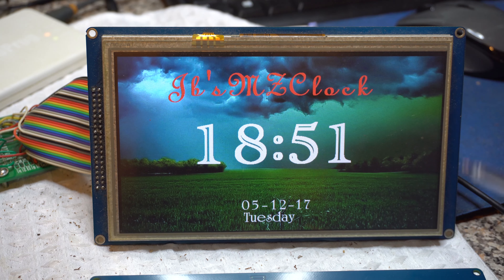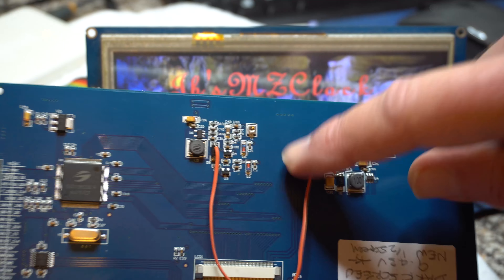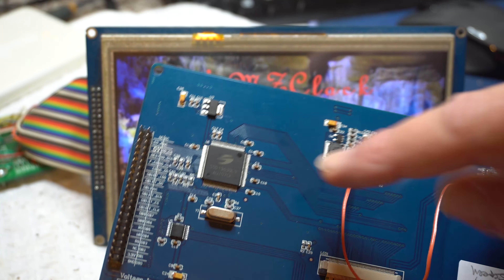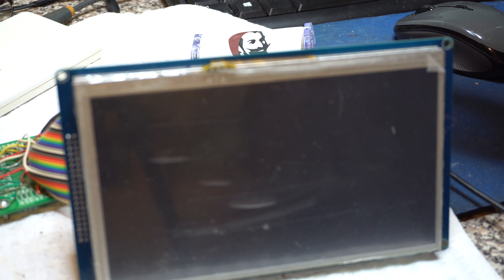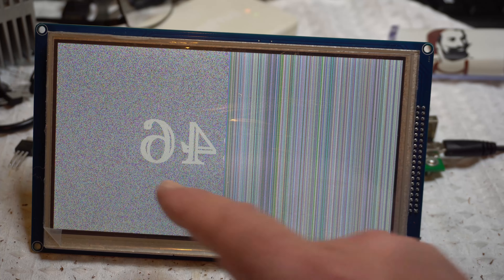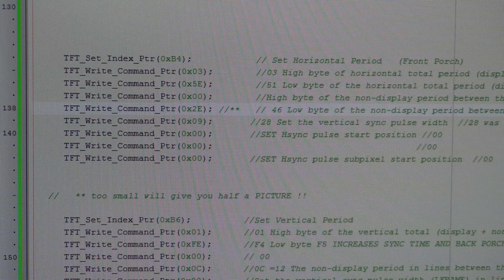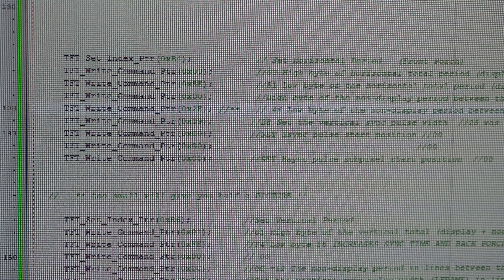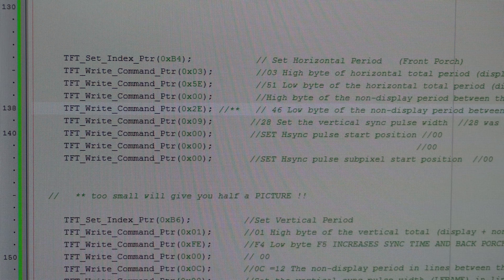7" TFT SSD1963 Register Settings for New Displays When Only Half Picture Shown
7" TFT SSD1963 SSD1963 Register Settings seem to have changed on new displays. see below for my current register settings which show a full picture.

 TFT_CS = 0;

TFT_Set_Index_Ptr(0x0B);          //SET SCAN MODE
TFT_Write_Command_Ptr(0x00);      //SET TFT MODE   top to bottom, left to right normal etc

TFT_Set_Index_Ptr(0x0A);
TFT_Write_Command_Ptr(0x1C);         //Power Mode

 TFT_Set_Index_Ptr(0x3A);          //SET Pixel Format
  TFT_Write_Command_Ptr(0x50);       //16 bit pixel
// TFT_Write_Command_Ptr(0x60);       //18 bit pixel
// TFT_Write_Command_Ptr(0x70);       //24 bit pixel

TFT_Set_Index_Ptr(0xF0);      //  Set Pixel Data Interface
TFT_Write_Command_Ptr(0x03);   // 16-bit (565 format)

TFT_Set_Index_Ptr(0xE2);
TFT_Write_Command_Ptr(60);    //35 PLLclk = REFclk * 36 (360MHz)
TFT_Write_Command_Ptr(5);     // SYSclk = PLLclk / 3  (120MHz)
TFT_Write_Command_Ptr(0x54);  // validate M and N      dec 84

TFT_Set_Index_Ptr(0xe0);
TFT_Write_Command_Ptr(0x01); // START PLL
Delay_50us(); Delay_50us(); // Wait 100us to let the PLL stable

TFT_Set_Index_Ptr(0xe0);
TFT_Write_Command_Ptr(0x03); // LOCK PLL

 TFT_Set_Index_Ptr(0xB0);          //SET LCD MODE   SIZE !!
 TFT_Write_Command_Ptr(0x19);       //19 TFT panel data width - Enable FRC or dithering for color depth enhancement
TFT_Write_Command_Ptr(0x20);       //SET TFT MODE & hsync+Vsync+DEN MODE   20  or 00
TFT_Write_Command_Ptr(0x03);      //SET horizontal size=800+1 HightByte   !!
TFT_Write_Command_Ptr(0x21);      //SET horizontal size=800+1 LowByte
TFT_Write_Command_Ptr(0x01);      //SET vertical size=480+1 HightByte
TFT_Write_Command_Ptr(0xE1);      //SET vertical size=480+1 LowByte
TFT_Write_Command_Ptr(0x00);      //Even line RGB sequence / Odd line RGB sequence RGB

TFT_Set_Index_Ptr(0xe6);       // pixel clock frequency
TFT_Write_Command_Ptr(0x04);   // LCD_FPR = 290985 = 33.300 Mhz Result for 7" Display
TFT_Write_Command_Ptr(0x70);
TFT_Write_Command_Ptr(0xA9);

TFT_Set_Index_Ptr(0xB4);            // Set Horizontal Period   (Front Porch)
TFT_Write_Command_Ptr(0x03);        // High byte of horizontal total period (display + non-display)
TFT_Write_Command_Ptr(0x5E);       // Low byte of the horizontal total period (display + non-display)
TFT_Write_Command_Ptr(0x00);        //High byte of the non-display period between the start of the horizontal sync (LLINE) signal and the first display data.
TFT_Write_Command_Ptr(0x46); //**   // 46 Low byte of the non-display period between the start of the horizontal sync (LLINE) signal and the first display data
TFT_Write_Command_Ptr(0x09);       //Set the vertical sync pulse width
TFT_Write_Command_Ptr(0x00);       //SET Hsync pulse start position //00
TFT_Write_Command_Ptr(0x00);
TFT_Write_Command_Ptr(0x00);       //SET Hsync pulse subpixel start position

//   ** too small will give you half a PICTURE !!

TFT_Set_Index_Ptr(0xB6);          //Set Vertical Period
TFT_Write_Command_Ptr(0x01);      //01 High byte of the vertical total (display + non-display) period in lines was 1F5
TFT_Write_Command_Ptr(0xFE);      //F4 Low byte F5 INCREASES SYNC TIME AND BACK PORCH 1D WAS 00 OR f5
TFT_Write_Command_Ptr(0x00);      // 00
TFT_Write_Command_Ptr(0x0C);      //0C =12 The non-display period in lines between the start of the frame and the first display data in line.
TFT_Write_Command_Ptr(0x00);      //Set the vertical sync pulse width (LFRAME) in lines.
TFT_Write_Command_Ptr(0x00);      //SET Vsync pulse start position
TFT_Write_Command_Ptr(0x00);
                      Flip below

TFT_Set_Index_Ptr(0x36);    //  Flip left to right
TFT_Write_Command_Ptr(0x02);     Required for new display from Canada.